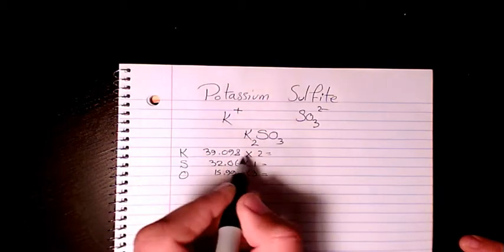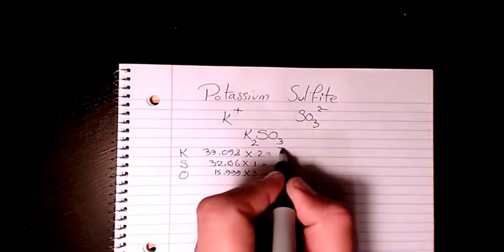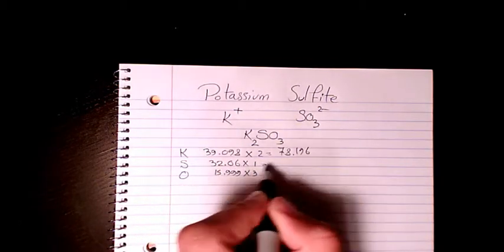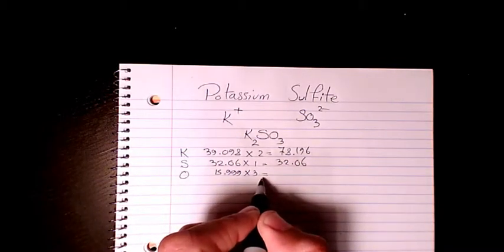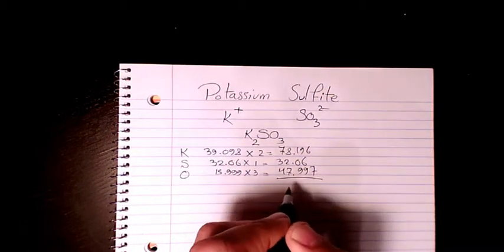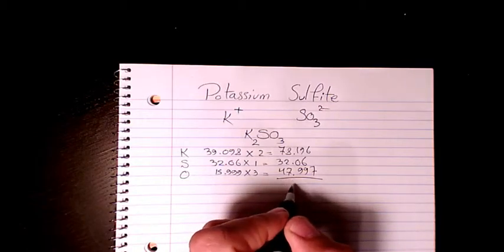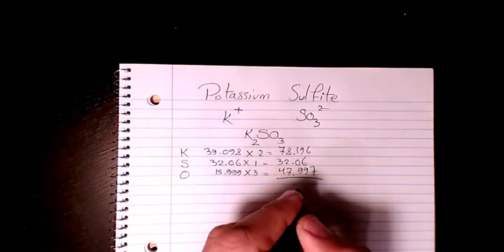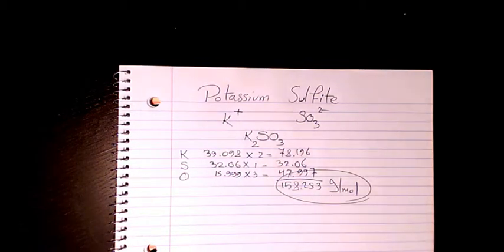what is the molecular formula and molar mass of potassium sulfite